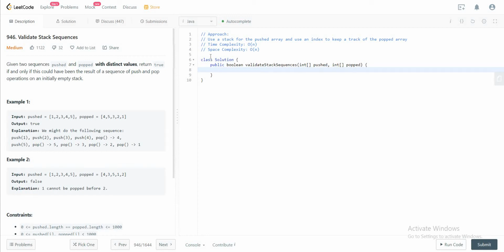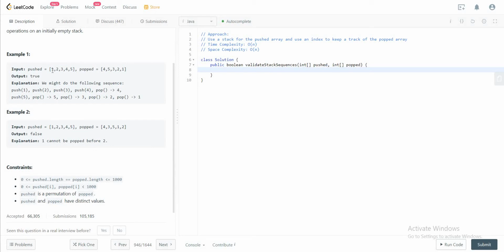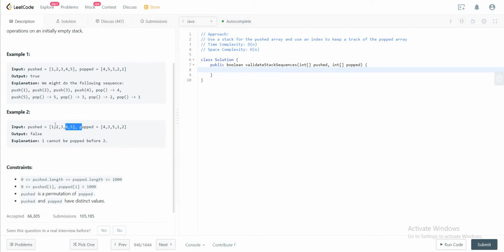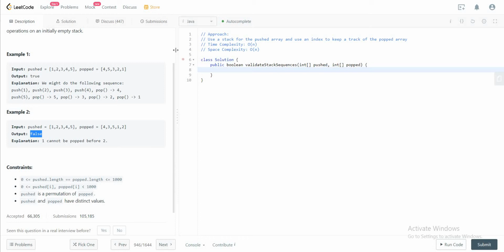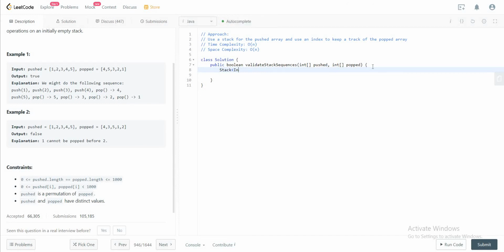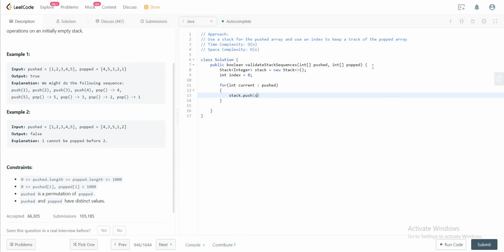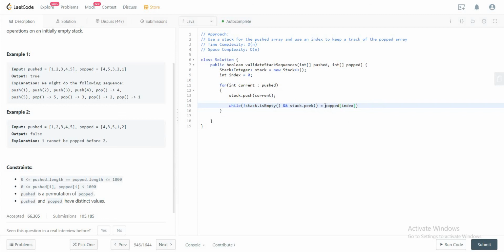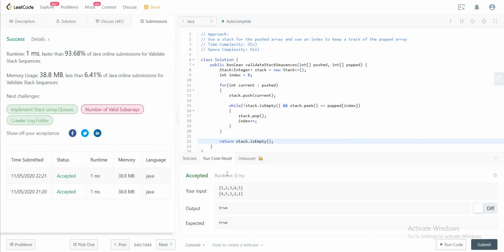946. Validate Stack Sequences (LeetCode)